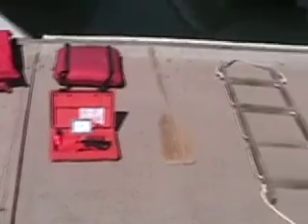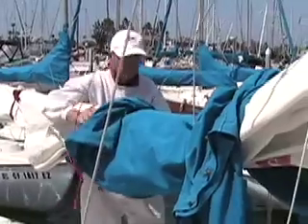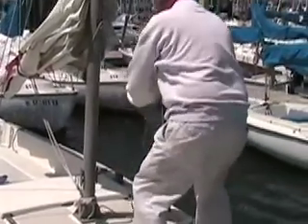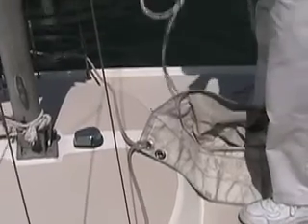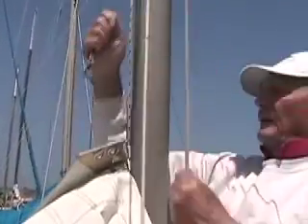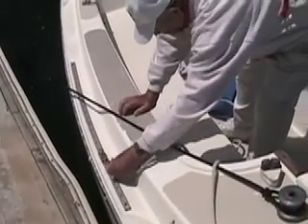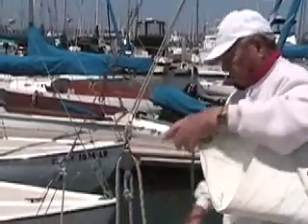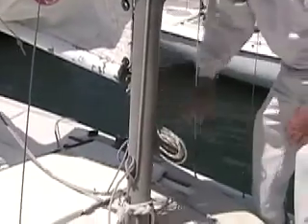Rigging the Victory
A demonstration of the procedure for rigging the Victory sloop for departure